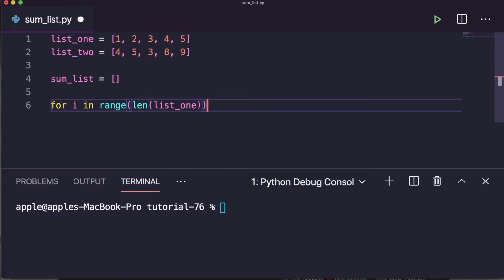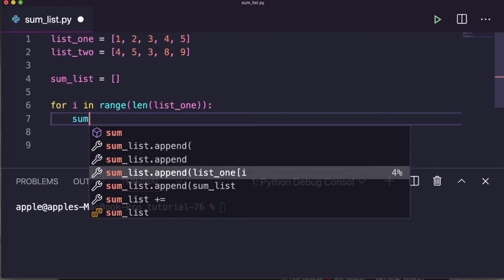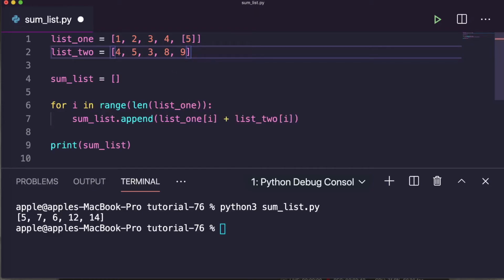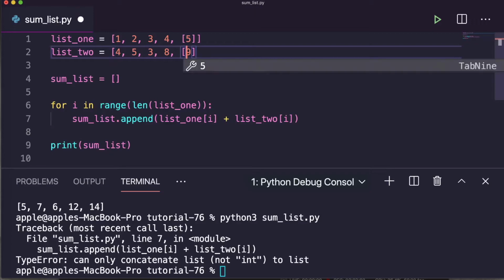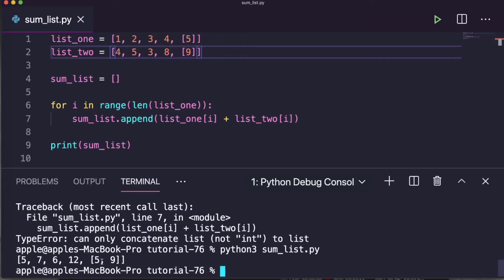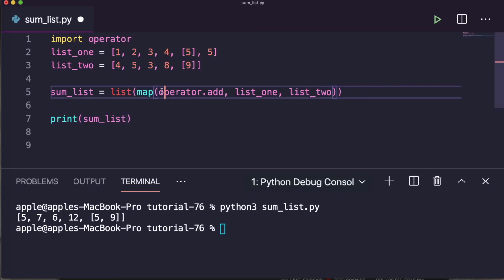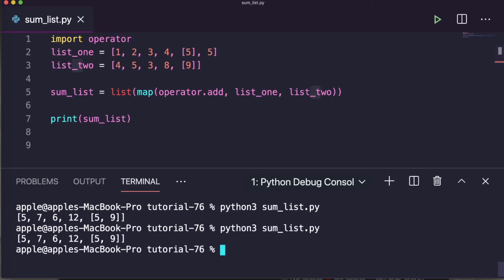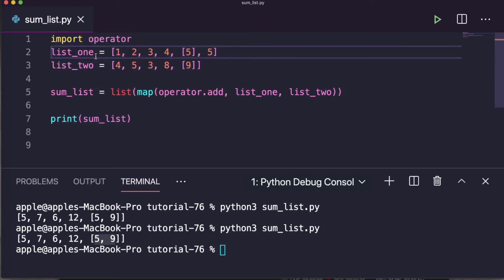[23] How to Sum Elements of Two Lists in Python | Python for Beginners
In this tutorial, we will discuss how to sum elements of two lists in python, or you can say how to merge to list in python.

I will recommend, one of the best ways to sum elements of two lists in python is to use list comprehension in conjunction with the addition operator. As always, Let’s discuss different ways to sum elements of two lists then you can also decide which one is the best.